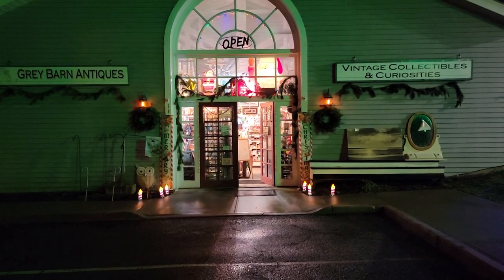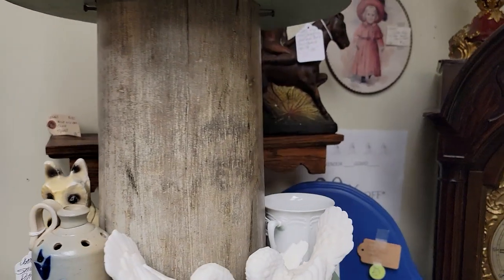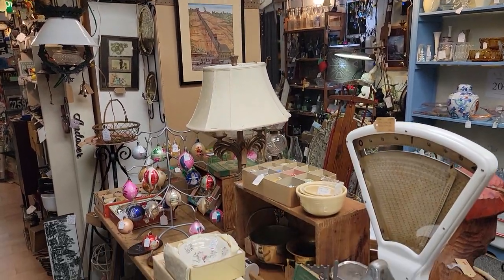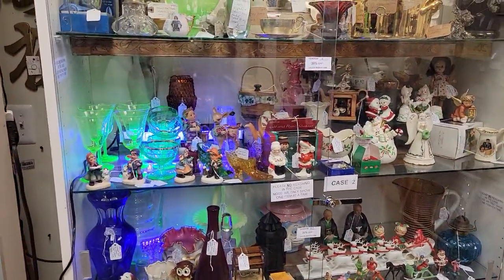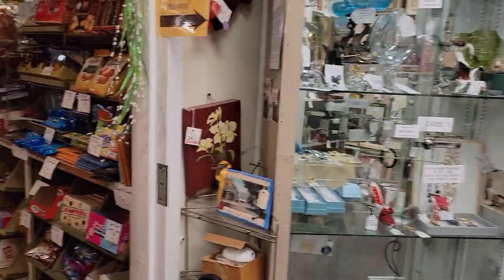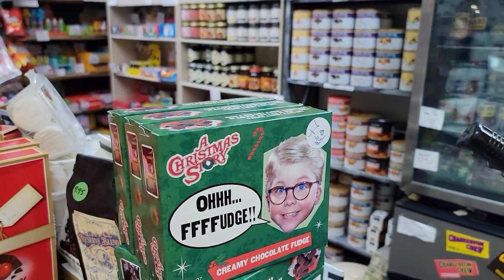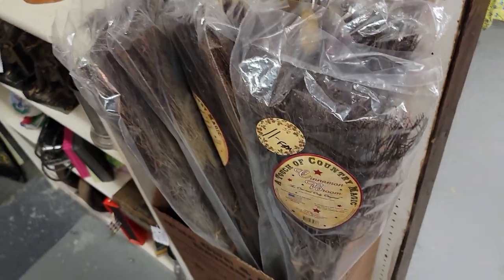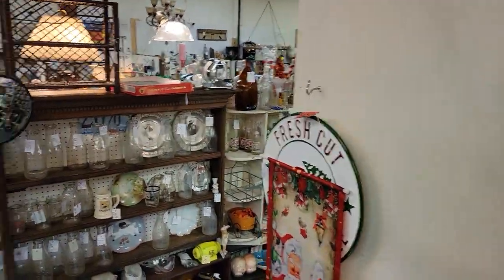Grey Barn Antique Collectibles Primitives & More Shop Tour|Thrift with over 20 vendors|YES WE SHIP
Join Grey Barn as we tour our 3600 sq ft multi-vendor antiques and collectible shop located in Sussex County NJ in the small hamlet of Andover Borough.

We've had many changes in just a few weeks, come on in and enjoy a stroll through our carefully curated full shop.

Yes,  we do ship! Be sure to check out our bio on how to buy any of the shippable items that catch your eye in this or any of our other videos.

We do post daily on Instagram and Facebook.

Every Wednesday night at 5:30 EST is our weekly Facebook LIVE. December 10th at 6:00 p.m. EST is our monthly Tour & Shop.  No registration required! How to buy is pinned at the top of our Grey Barn Antiques Facebook page.